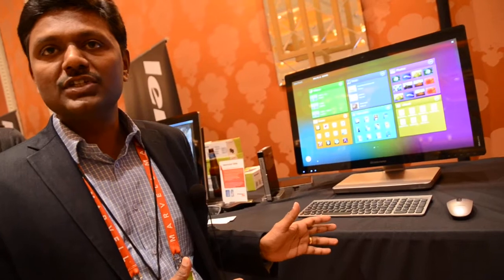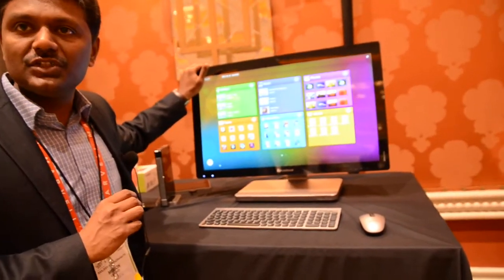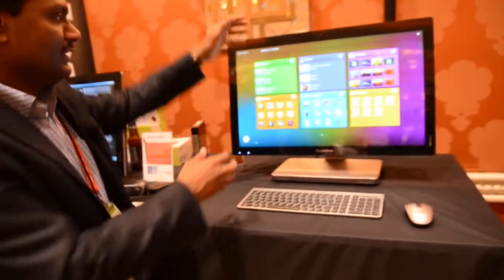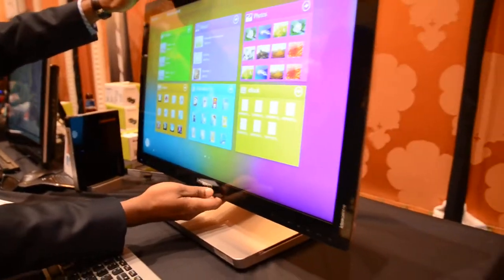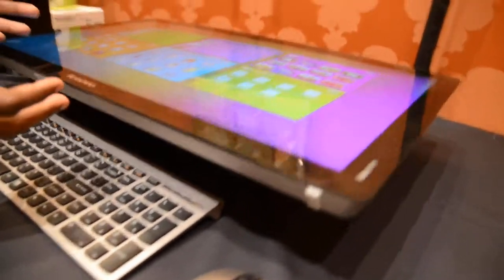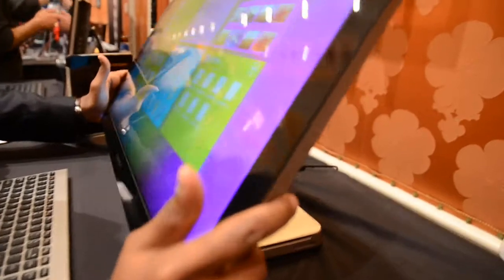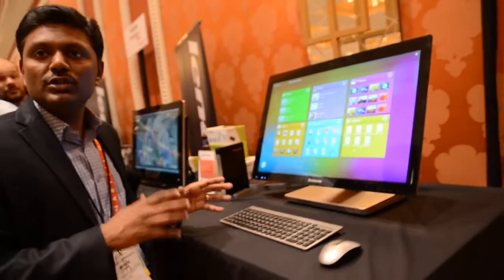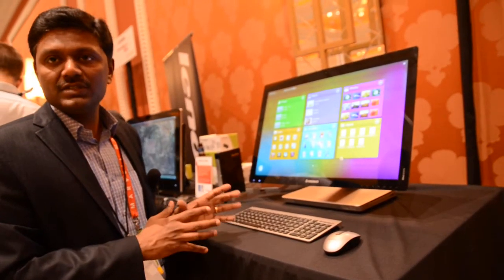[CES 2012] Lenovo IdeaCenter All-in-one-PC DSC 0545 @ CES